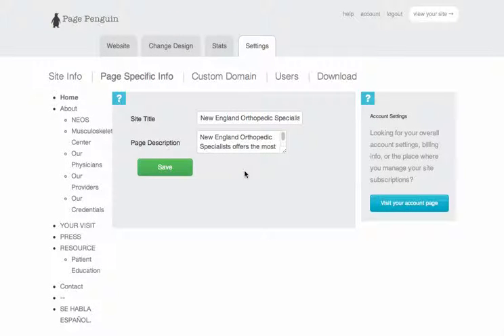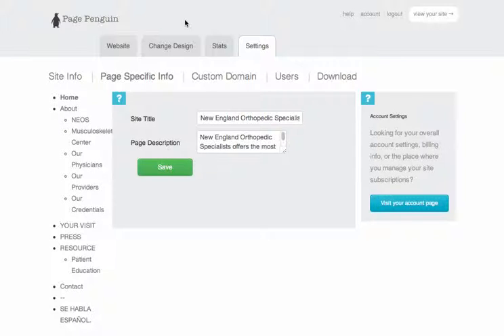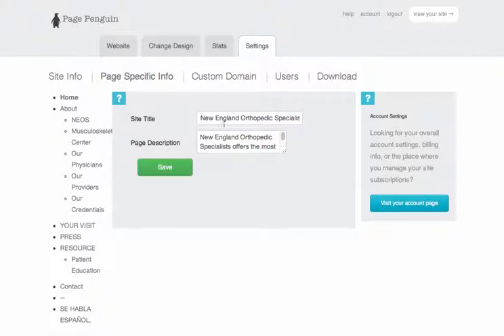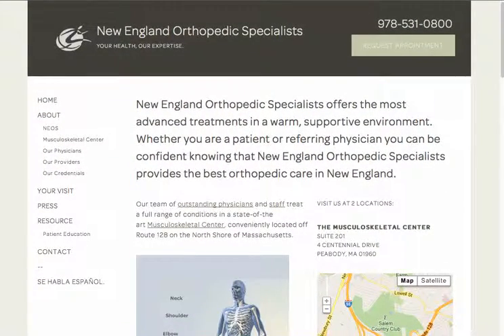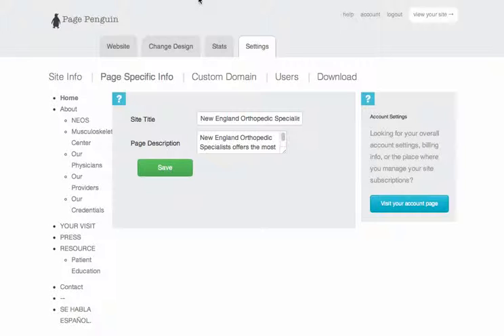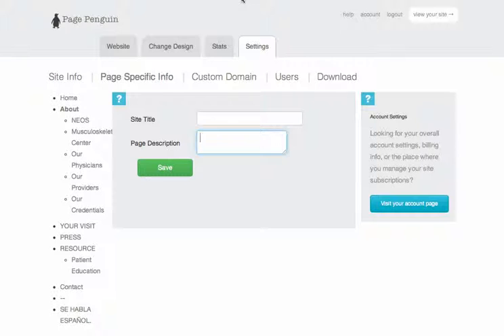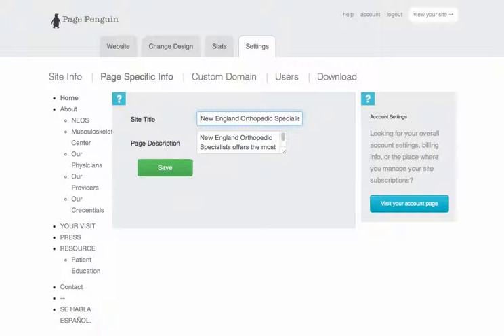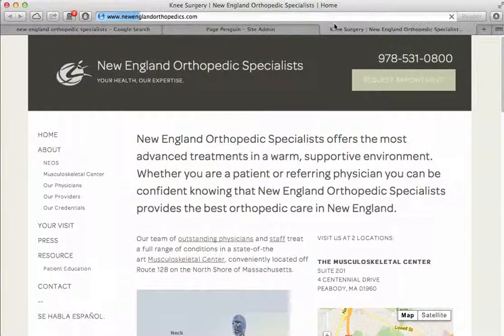Page Specific Info: Title tags and Descriptions. Watch on YouTube.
How to Add Page Specific Info to your site : Title tags and Descriptions